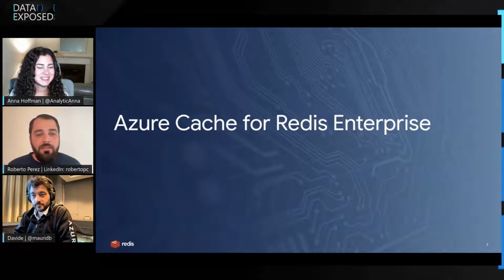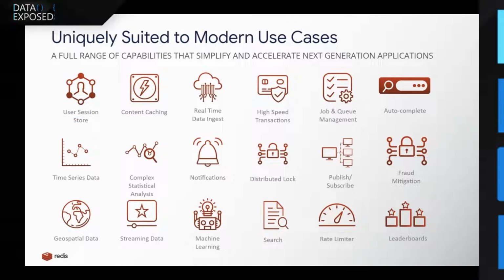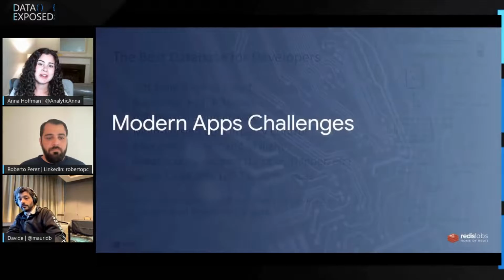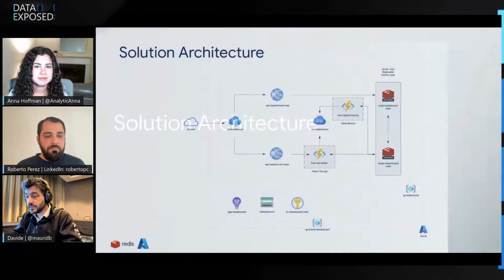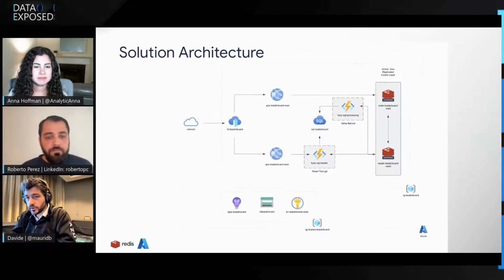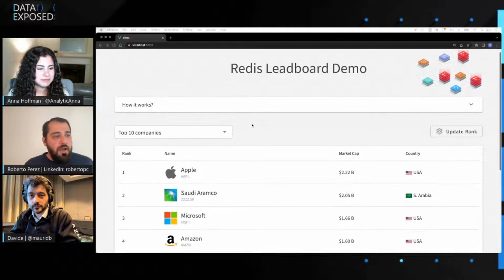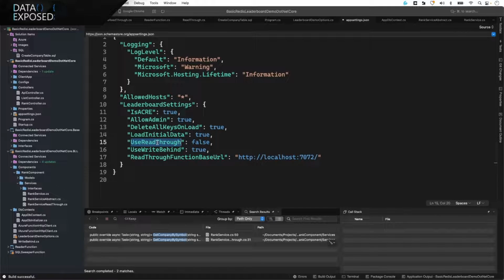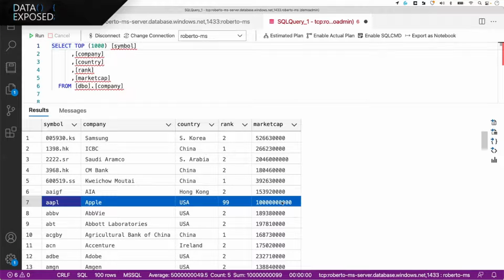How to build a real-time leaderboard for the Soccer World Cup with Azure SQL & Redis | Data Exposed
Architecting a global application is challenging. On one side you want to assure that API will have very low latency to give end users the best experience when navigating a website or using a mobile app; on the other side you also need a centralized access to data with rich query capabilities to efficiently provide data consistency and query performances. There is no “one-size-fits-all" approach here, but like in a good soccer team, you need teamwork. Azure SQL DB and Redis works amazingly well together to achieve both goals. Let’s see, together, how, in this Data Exposed episode with Anna Hoffman, Davide Mauri, and Roberto Perez.

0:00 Introduction
1:30 Azure Cache for Redis, Enterprise Tiers
2:33 Uniquely Suited to Modern Use Cases
3:17 The Best Database for Developers
5:06 Modern Apps Challenges
5:44 Solution Architecture
7:40 Industry Leaderboard Use Cases
8:35 Demo